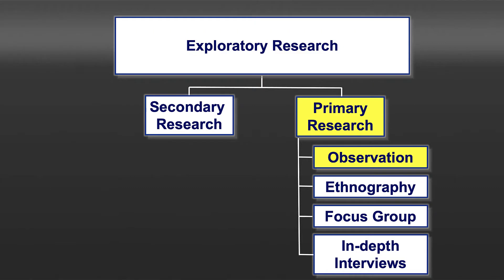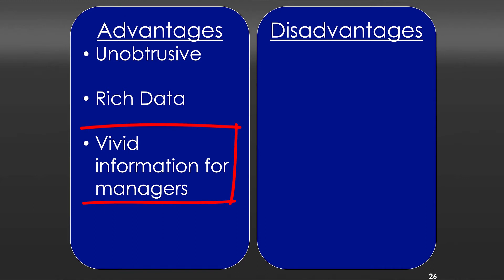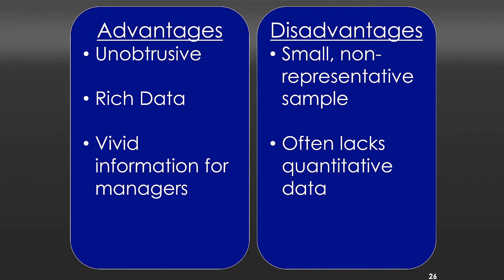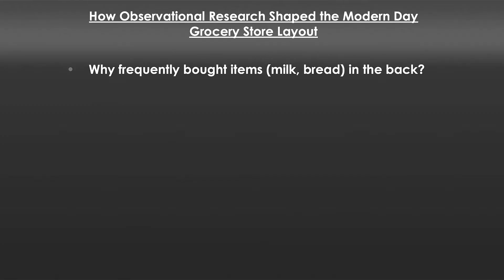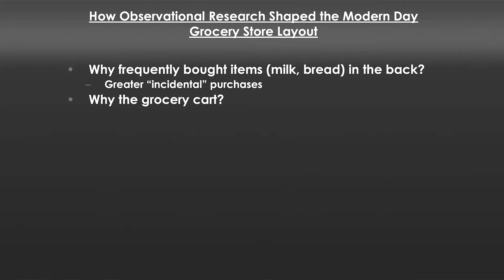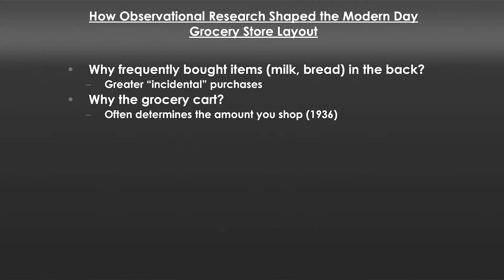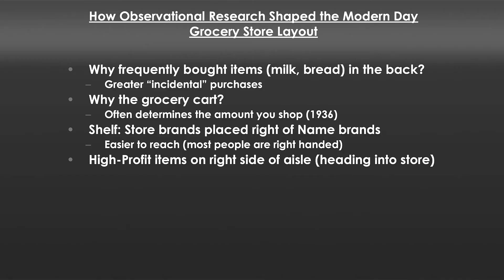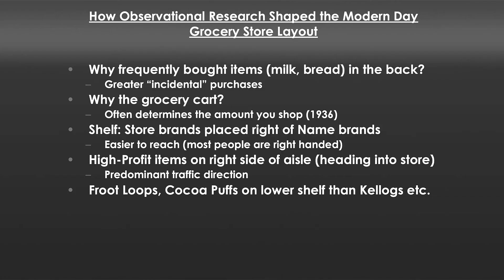The Importance of Research Design - Observational Research (Marketing Research Module 1, Video 3)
In this video I introduce observational research as a form of exploratory research for the module on The Importance of Research Design in Marketing Research.